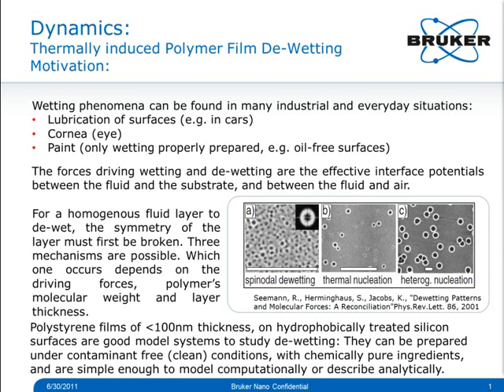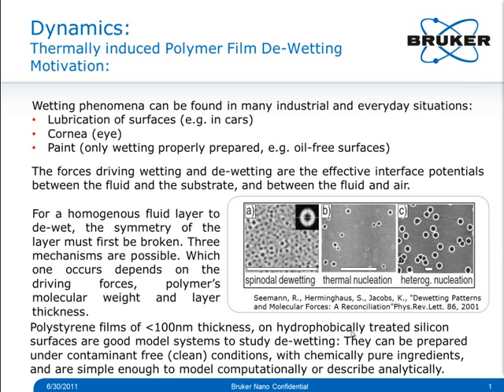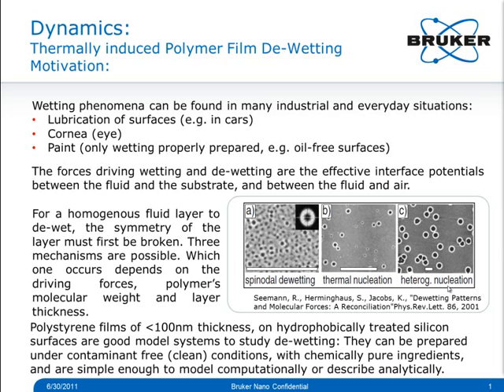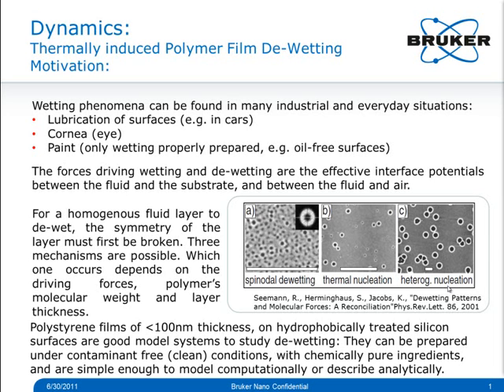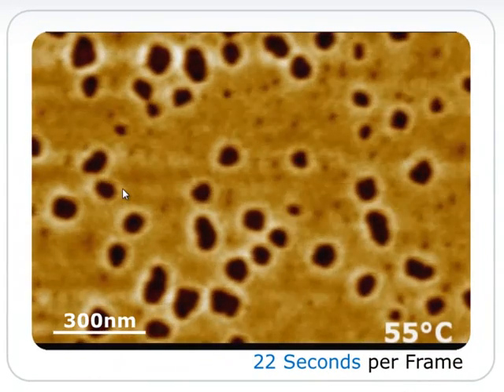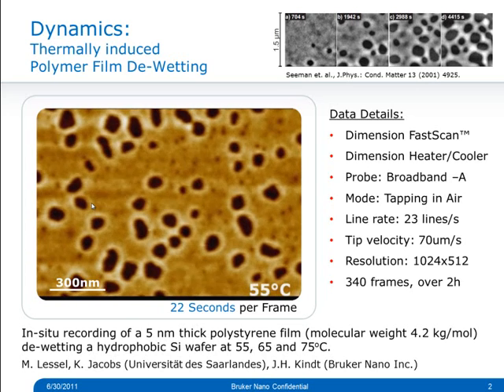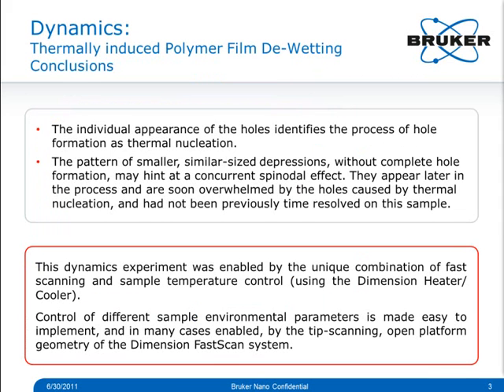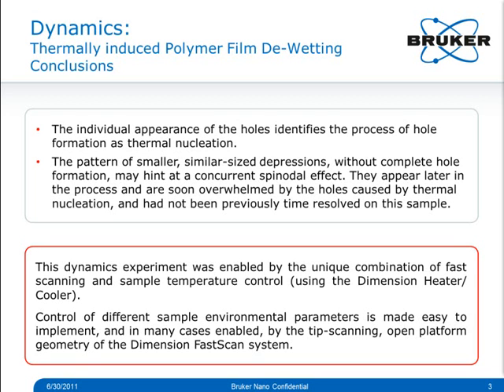fast scanning atomic force of Thermally induced Polymer Film De-Wetting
Wetting phenomena can be found in many industrial and everyday situations:
Lubrication of surfaces, e.g. in cars
Cornea of the eye
Paint: only wetting properly prepared, e.g. oil-free surfaces

The forces driving wetting and de-wetting are the effective interface potentials between the fluid and the substrate, and between the fluid and air.

For a homogenous fluid layer to de-wet, the symmetry of the layer must first be broken. Three mechanisms are possible. Which one occurs depends on the driving forces, polymer’s molecular weight and layer thickness.
Polystyrene films of less than 100nm thickness, on hydrophobically treated silicon surfaces are good model systems to study de-wetting: They can be prepared under contaminant free, clena conditions, with chemically pure ingredients, and are simple enough to model computationally or describe analytically. The individual appearance of the holes identifies the process of hole formation as thermal nucleation.

The pattern of smaller, similar-sized depressions, without complete hole formation, may hint at a concurrent spinodal effect. They appear later in the process and are soon overwhelmed by the holes caused by thermal nucleation, and had not been previously time resolved on this sample.